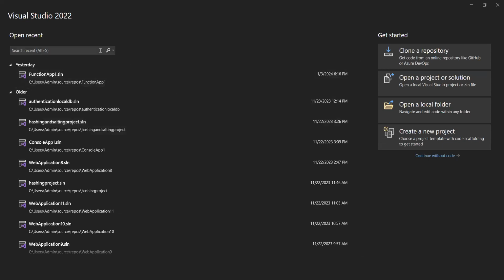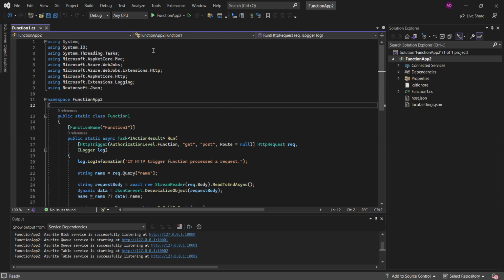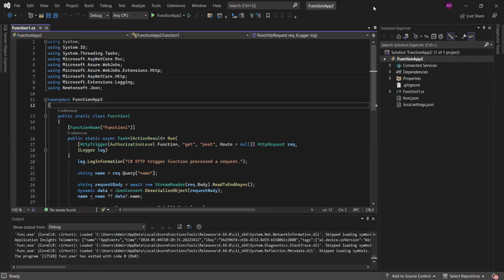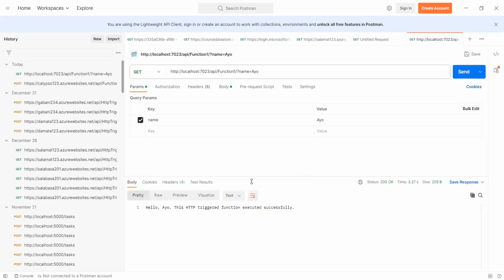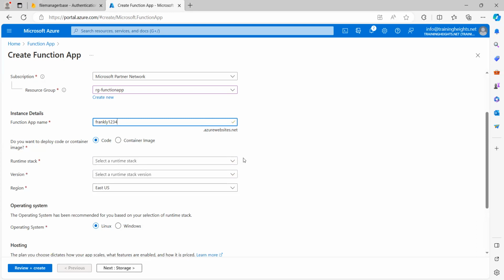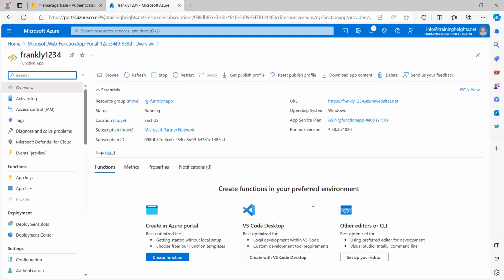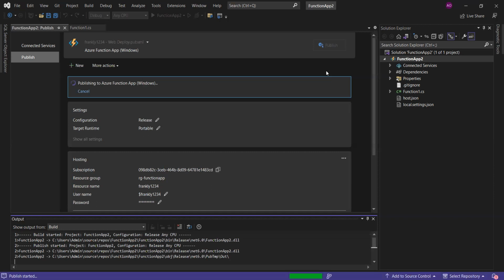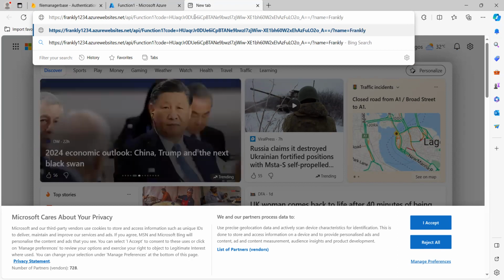Learn how to use Visual Studio to create Azure Serverless functions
Previously, our functions was created in the Azure portal. In this video, we use Microsoft Visual Studio to create functions that is connected to Azure Function Service. We then trigger the functions with GET and POST requests both locally and from the internet using Postman.